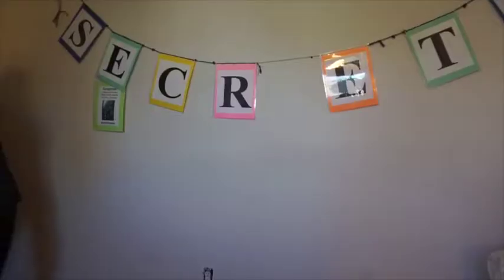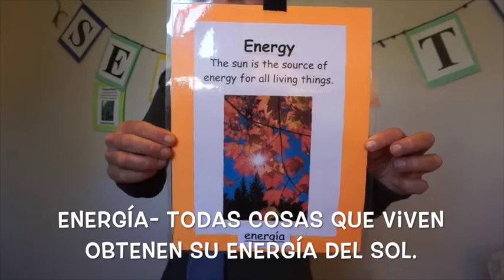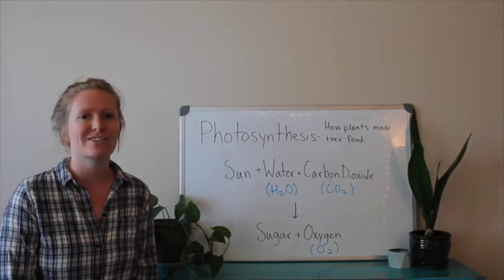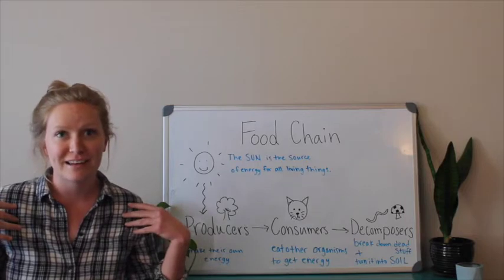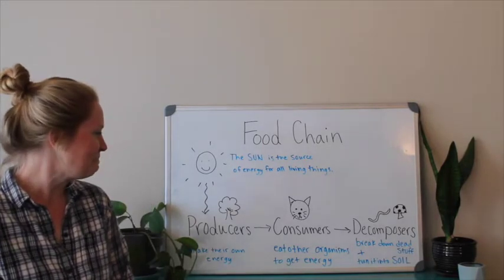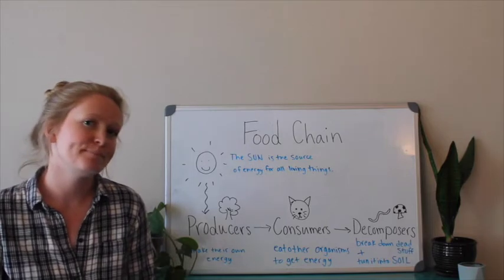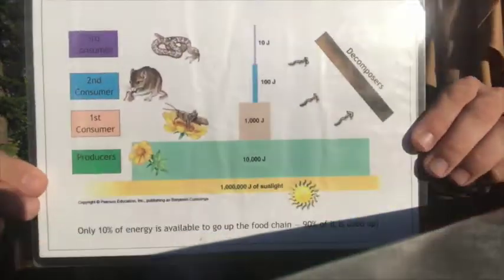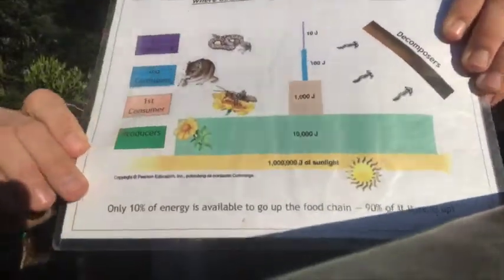SECRETS Lesson 2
Grab a pencil and your SECRETS journal or a blank sheet of paper, and enjoy!
By the end of this video, you should be able to:
-know what 3 things green plants need for photosynthesis
-find a food web near you!

¡Toma un lápiz y su diario de SECRETS y desfruta del espectáculo! Al final de este video podrá:
-saber las trés cosas que plantas verdes le necesitan para fotosíntesis.
-buscar una red alimentaria cerca de tú.